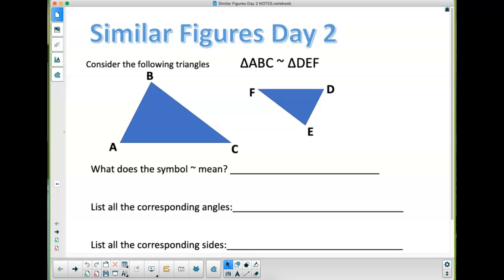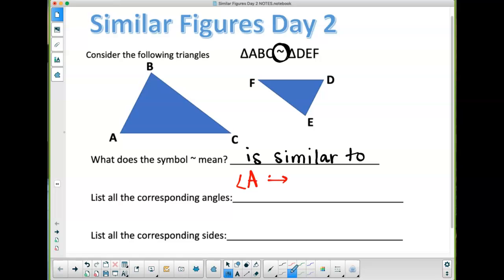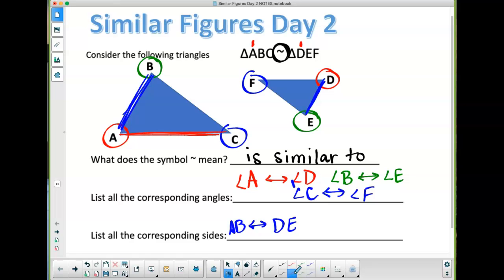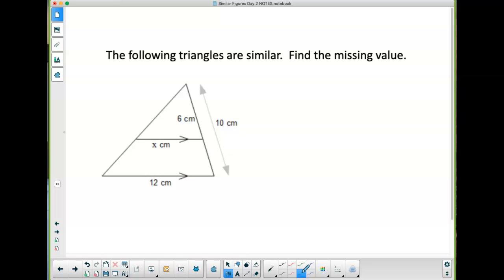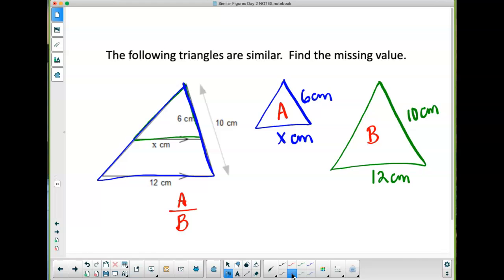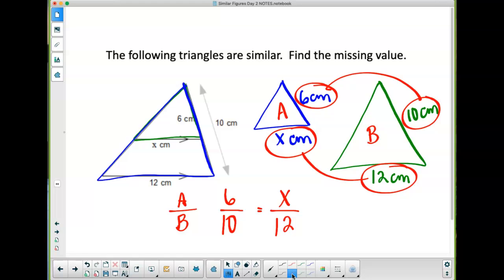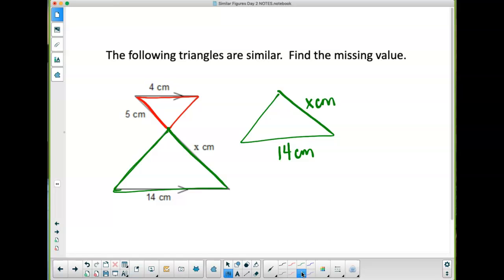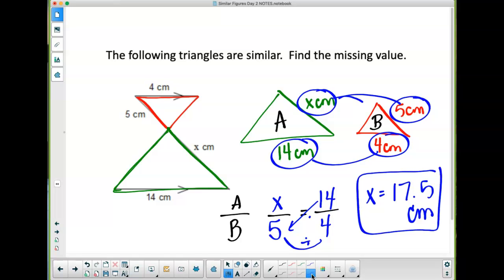Similar Figures Day 2